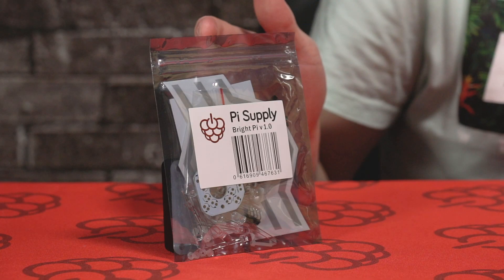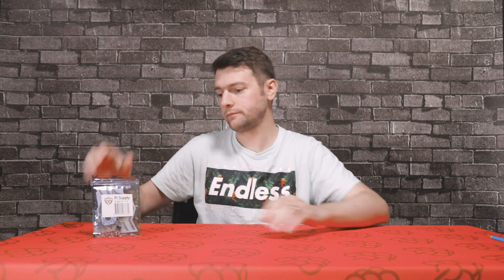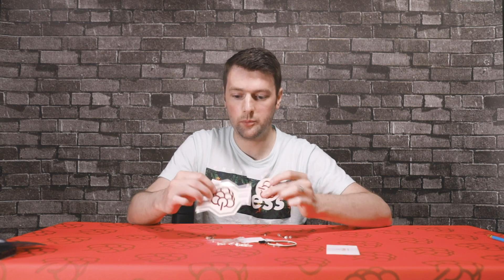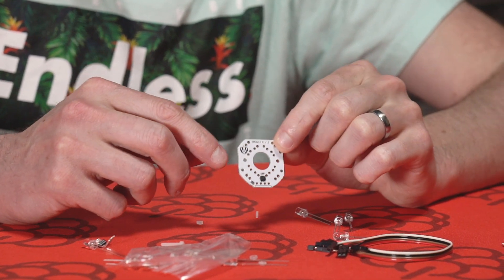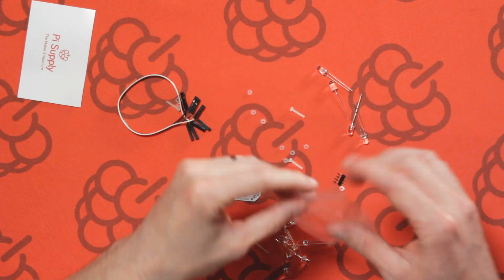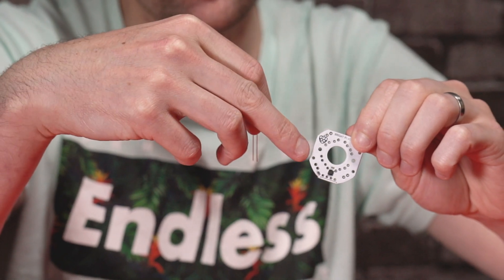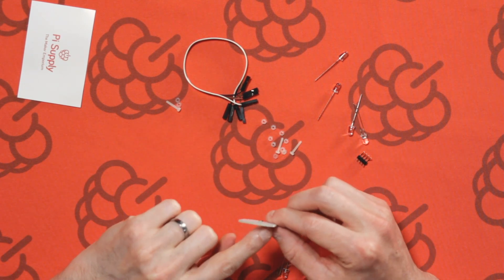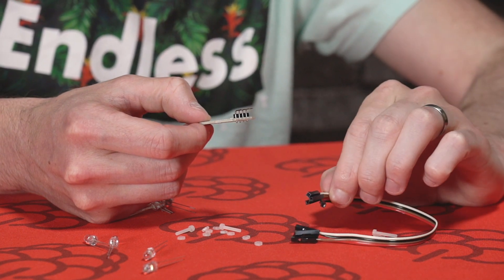Bright Pi - Bright White and IR Camera Light for Raspberry Pi | Unboxing & First Look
The Bright Pi is a breakout/add on board for the Raspberry Pi (can be used with other I2C devices too - Arduino etc.) which adds both visible bright white light and infrared illumination to the Raspberry Pi, for use with the Raspberry Pi camera module, the Pi NoIR camera module or for any other project which requires bright LEDs!

Bright Pi plugs directly into the I2C interface on the Raspberry Pi, and is completely controllable via the command line, using Python and lots of other programming languages as well. The brightness of the LEDs is fully controllable using the onboard LED driver chip.

Want to use colourful LEDs instead? Well there is certainly nothing stopping you. The Bright Pi will allow you to control any ~5v LEDs using the I2C interface on the Raspberry Pi, so you could substitute the provided LEDs with the colourful LEDs of your choice! The Bright Pi has M2 mounting holes, just like on the camera module and Pi NoIR and can therefore be mounted directly to the camera module using the screws and spacers provided.

It also has been verified to work great with the camera mount kit from Pimoroni, as seen in some of the pictures on this page. The Bright Pi is the perfect accessory for any project which utilises either the Raspberry Pi camera module or the Pi NoIR but just needs a bit more light, in a small and lightweight package!